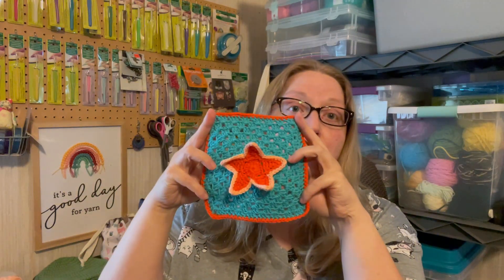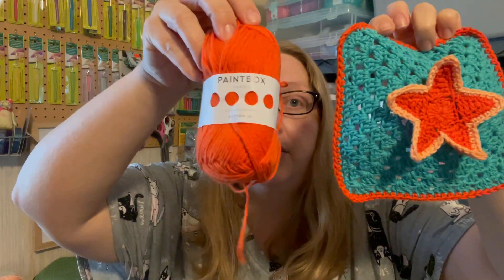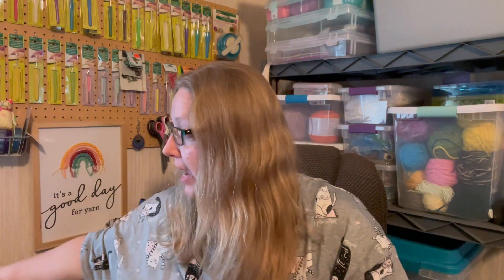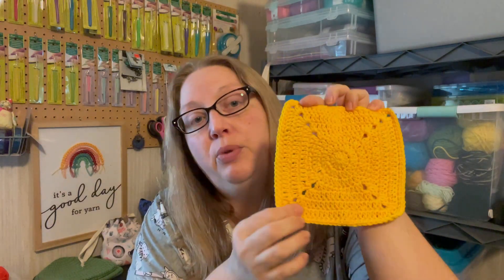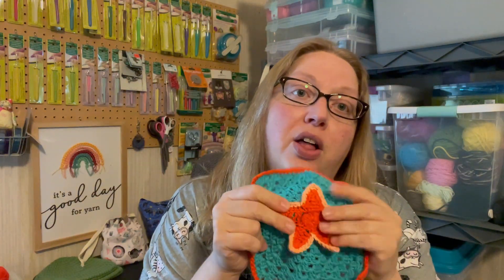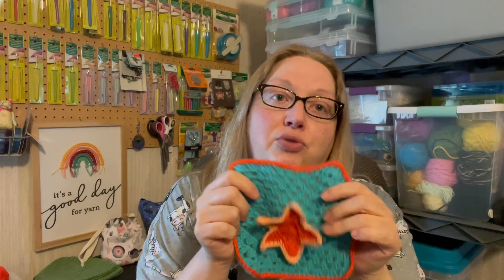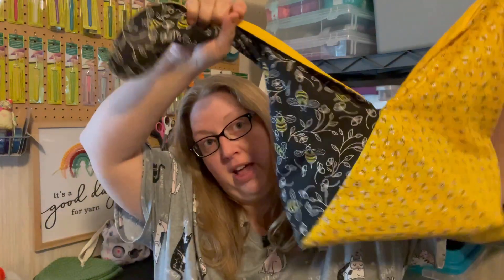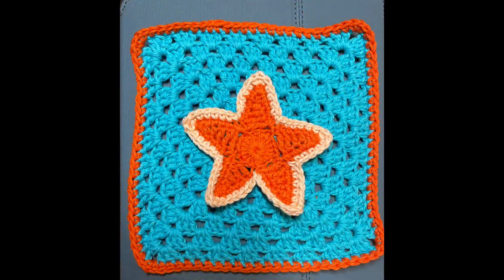3D4Uandme Week 11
3D4Uandme Week 11

Welcome to 3D4Uandme MAL!! The wonderful ladies at Gabbing Grammy (Donna), Stitchin’ Ain’t Easy (Ashley) and Manic Mama Musings (Neva) have created this make along using the book 3D Granny Squares. Check out their announcement videos to get all the info and join in the fun!

3D Granny Square Book (Amazon Link)